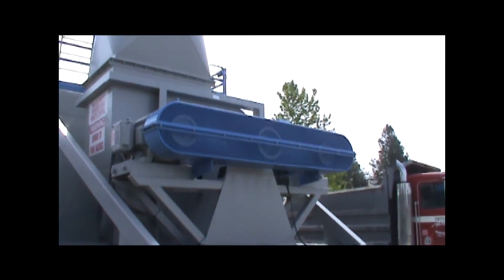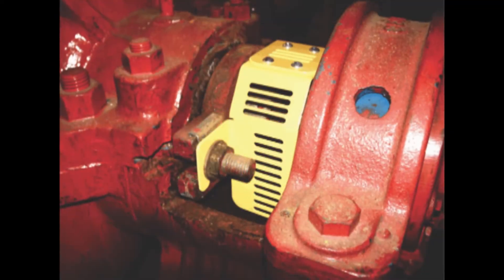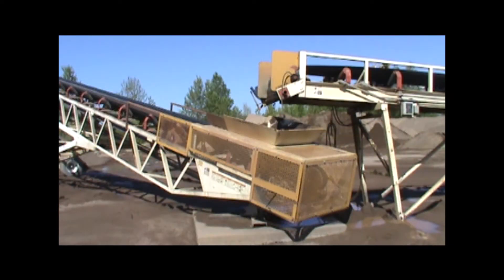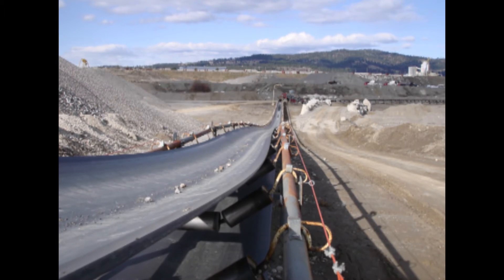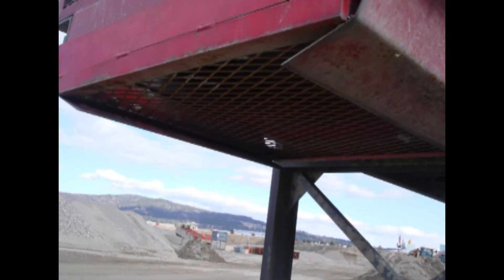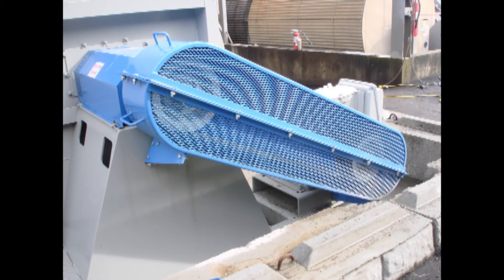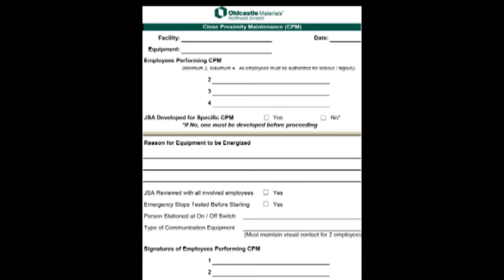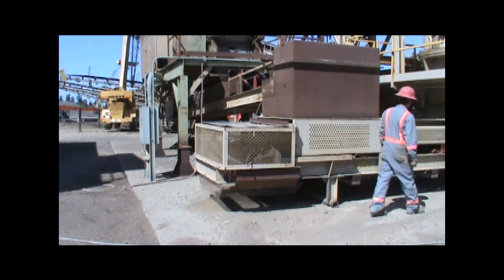Machine Guarding Video